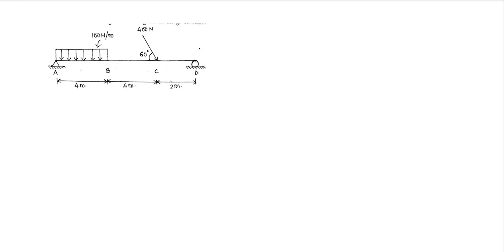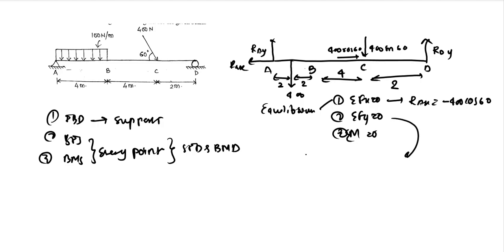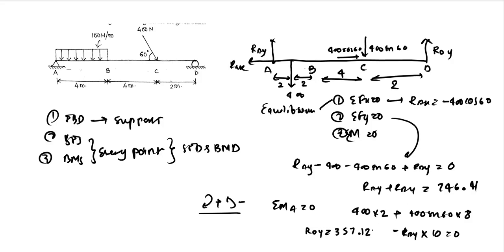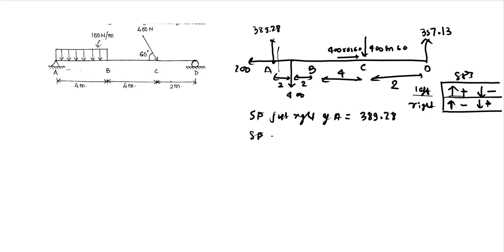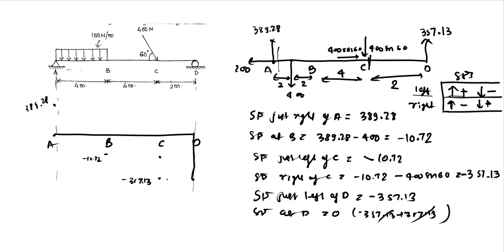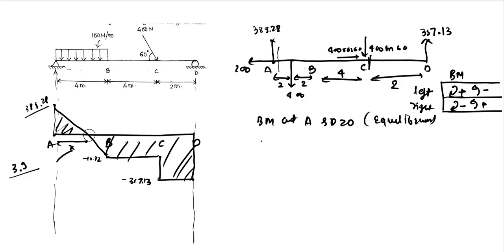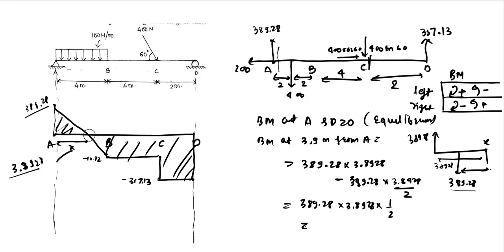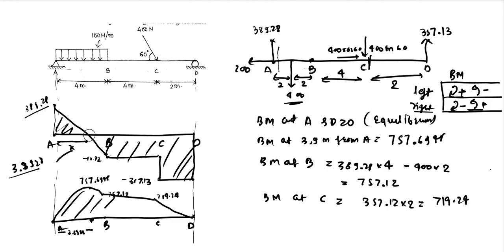(V-MU5-BCEEM) Prob-21: Draw Shear Force, Bending Moment Diagram of following beam section.